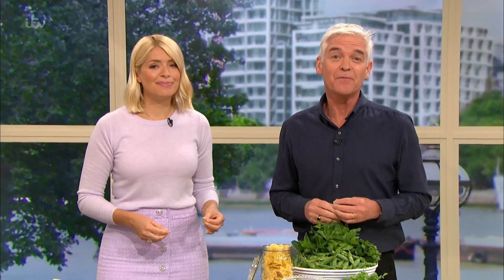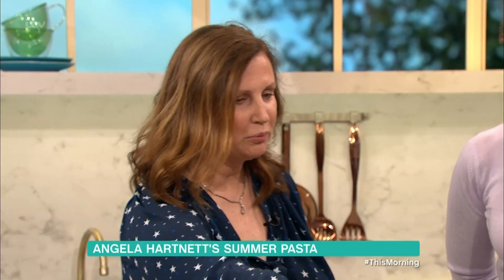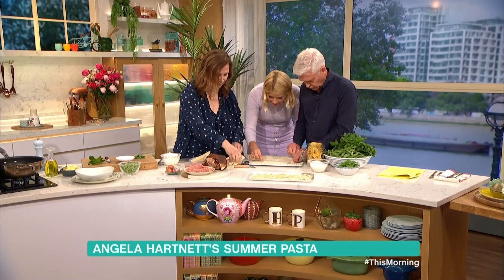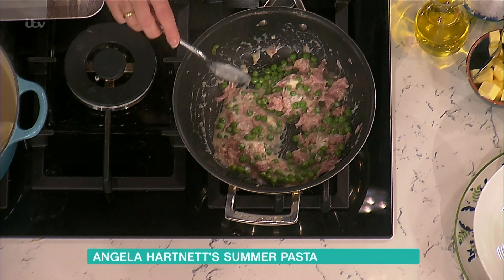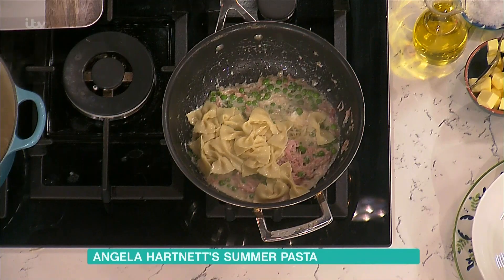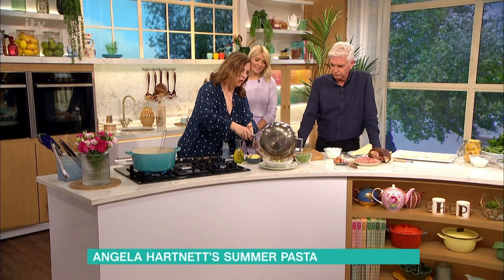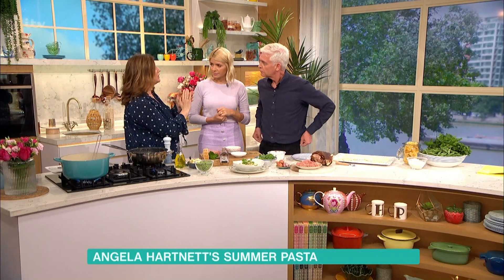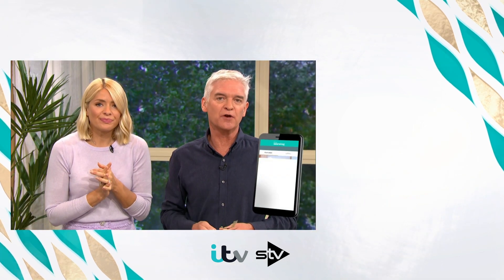Angela Hartnett’s Summer Pasta | This Morning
Michelin star chef Angela Hartnett shows off her summer pasta with an easy pea & ham farfalle which is perfect for kids.